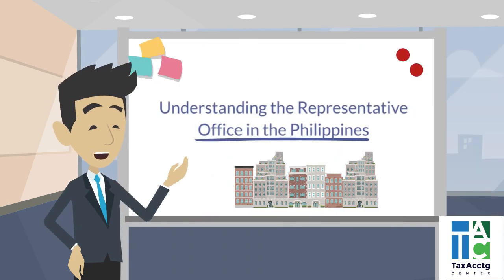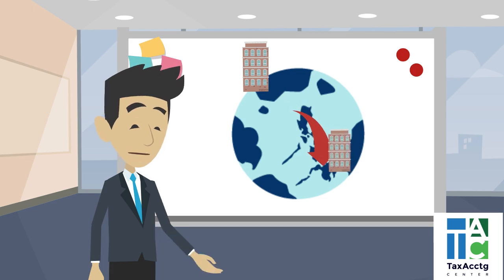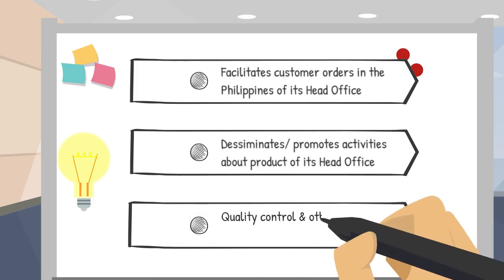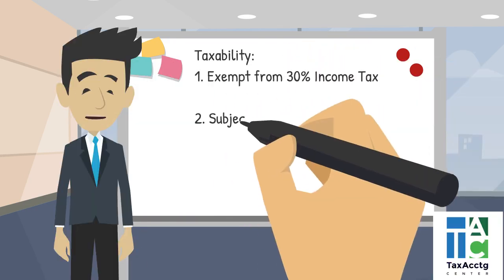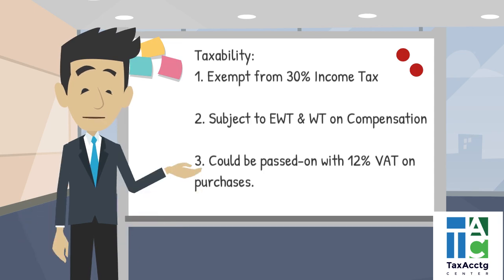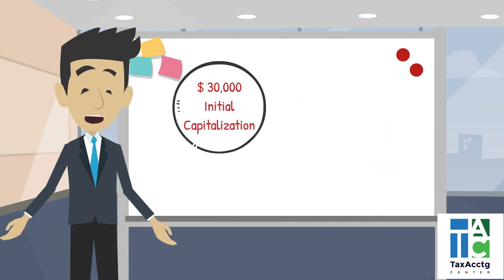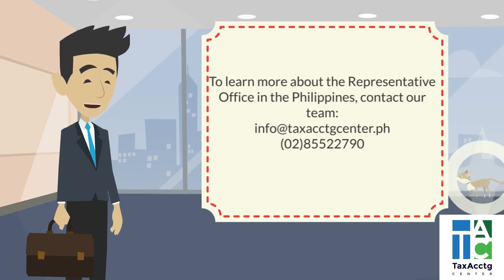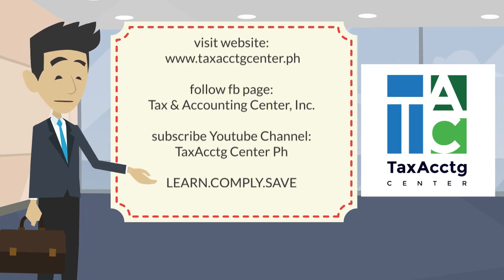Representative Office in the Philippines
Establishing a Representative Office is one of the requirements for foreign companies without a Philippine entity and rendering digital service in the Philippine market under the proposed Digital Economy Taxation Act of 2020.